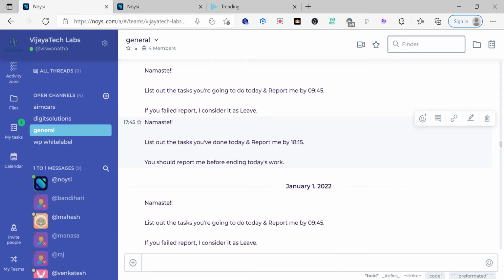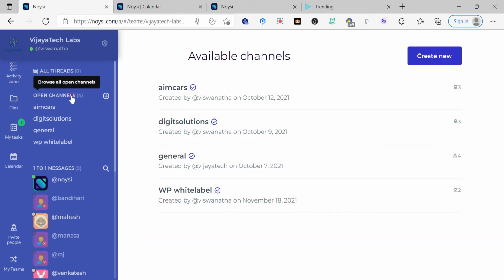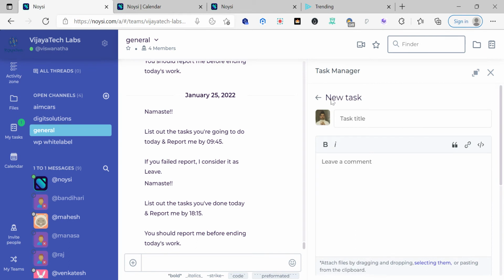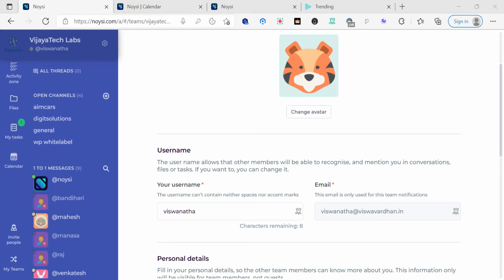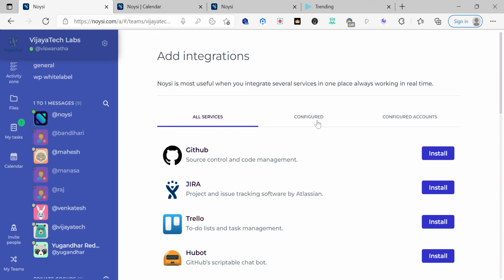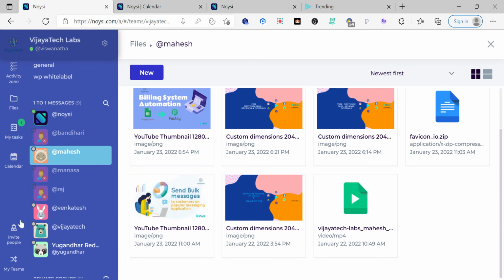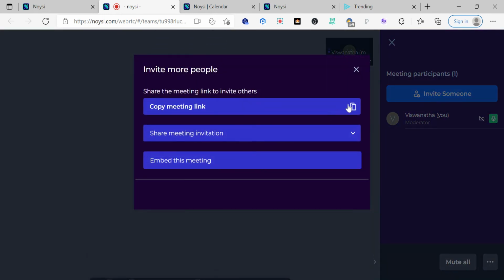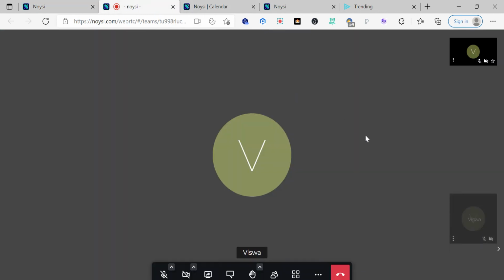Noysi - Slack, Zoom, Slack, Trello, Dropbox alternative - overview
Are you looking for an all-in-one collaboration software for your team?

Noysi is a collaboration software that greatly increases productivity by integrating all the necessary services for the internal and external communication of a company on a single platform.

Features
- Unlimited users (Team or Guests)
- Unlimited messages
- Instant communications, team chat
- Video / Audio chat internally & externally through Noysi meet
- Unlimited Public & private channels
- 1-to-1 messaging, file sharing
- Unlimited file storage
- Calendar sync with Google / Outlook calendar
- Task Manager
- Thread messaging

Tools Used:
+ SpreadSimple - A No-code software that helps creating websites out of Google Sheets data.
    Used to send automated transactional messages

Recommended Tools:
+ Pabbly Plus - Get access to business critical applications like form creation, email marketing, billing, automation, and much more at the price of a single product.